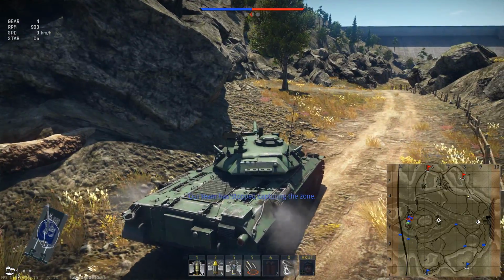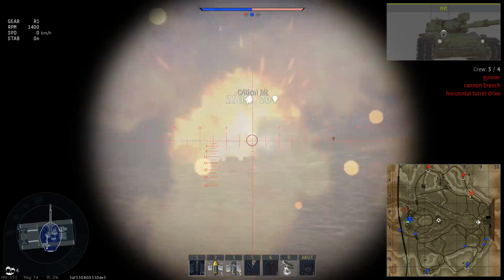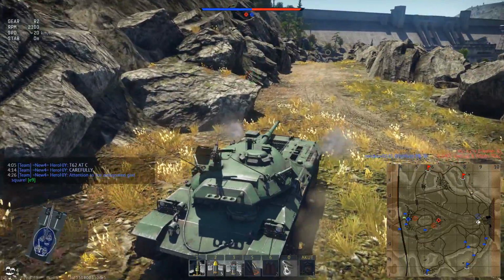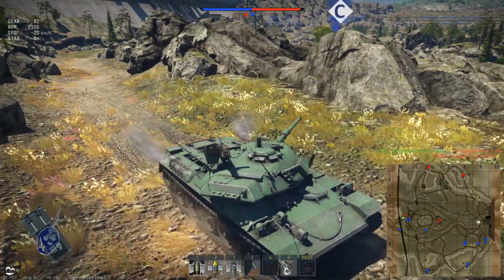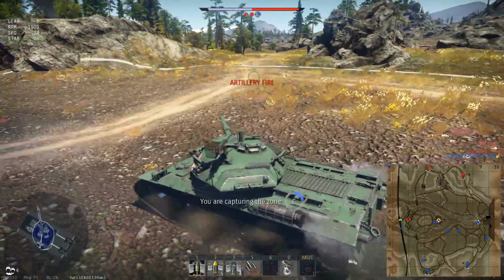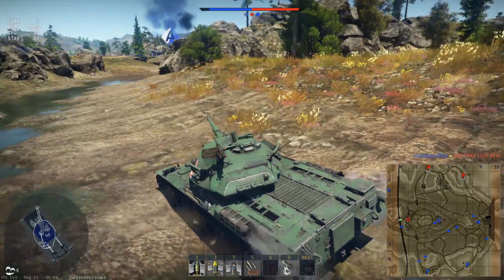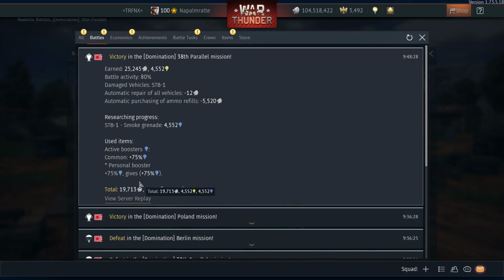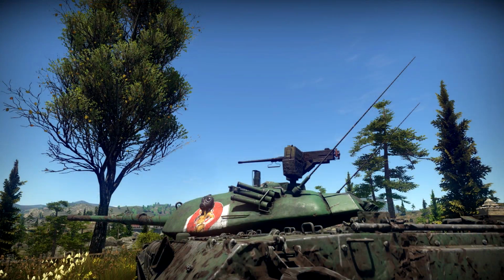WT || STB-1 - The Better Leopard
Since my tank review on the STB-1 I never played it again and oh look, a nerf to the gun depression happend...
Still the tank is better then the german Leopard in nearly every way. So why the same BR? I don´t know...